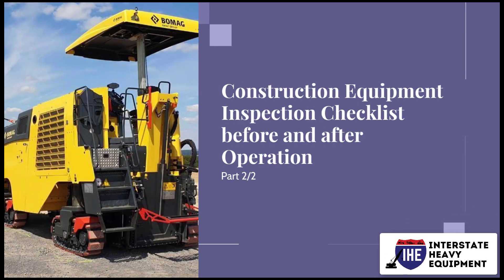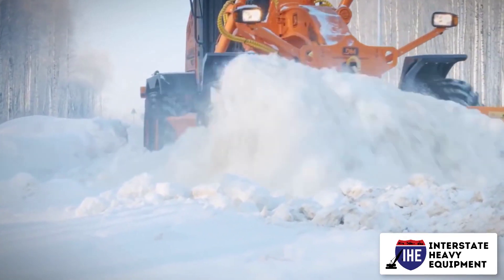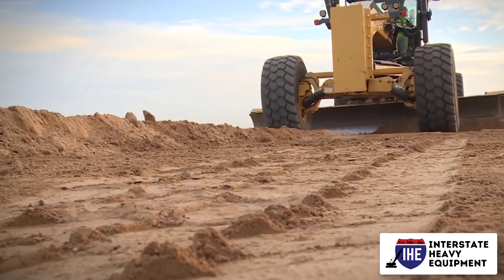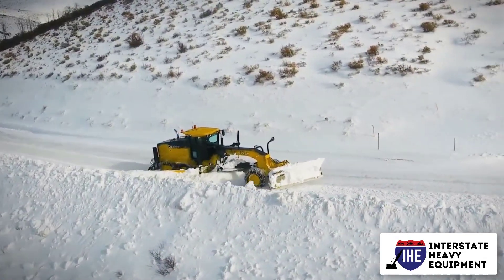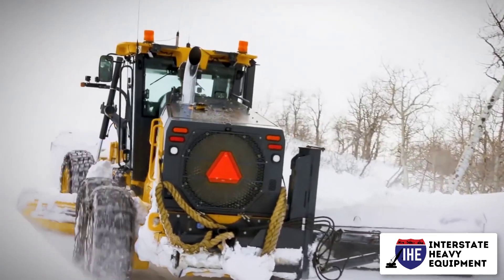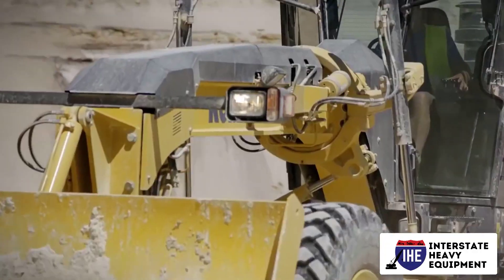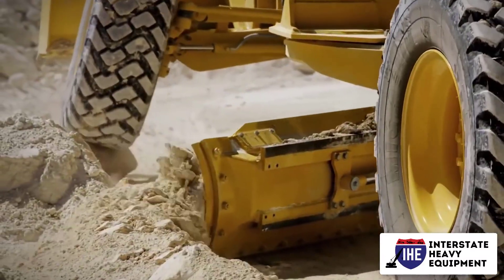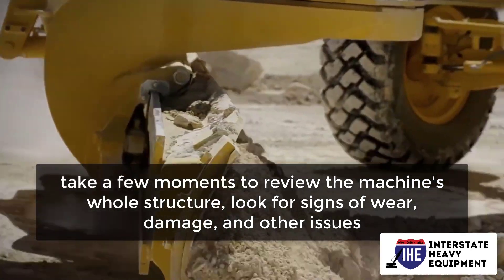Construction Equipment Inspection Checklist - Part 2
Interstate Heavy Equipment is your one-stop-shop of used and new heavy equipment, perfect for construction, paving, aerial, and forestry industries. We can offer at almost any budget, and our company’s heavy equipment specialists will give free advice and tips to help you maintain your equipment.